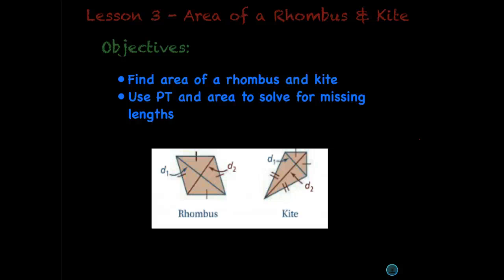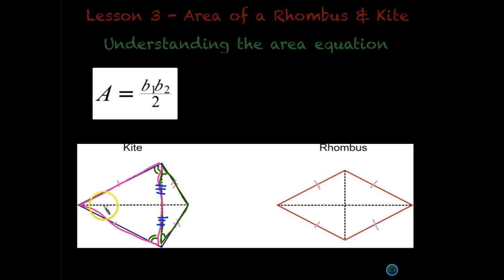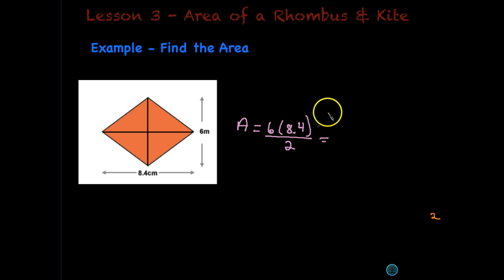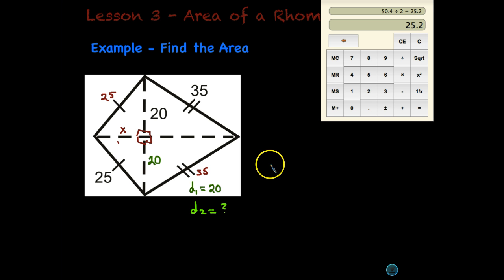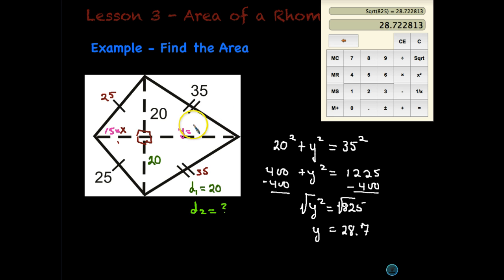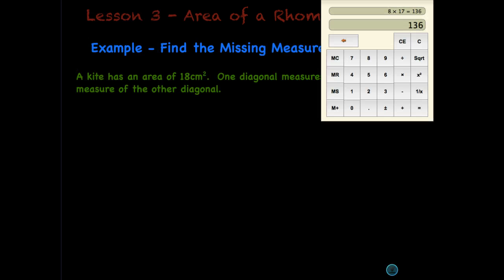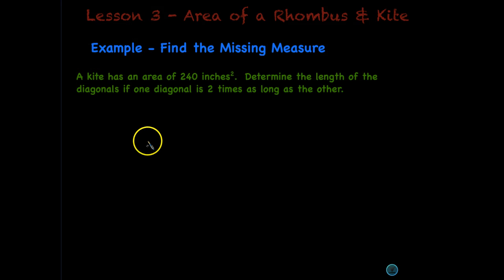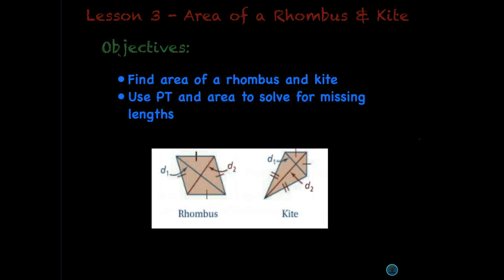Lesson 3 - Area of a Rhombus & Kite